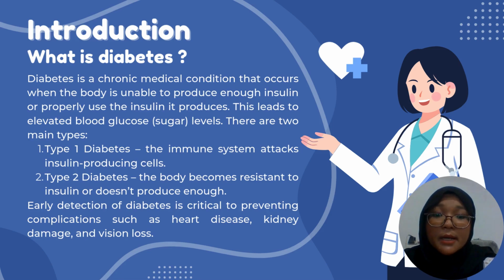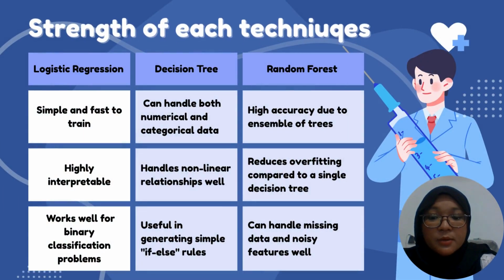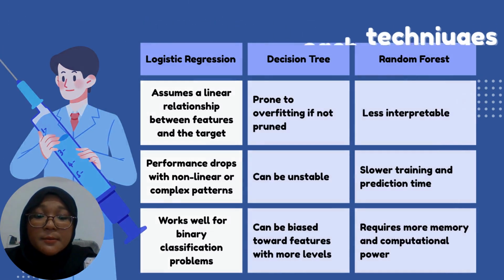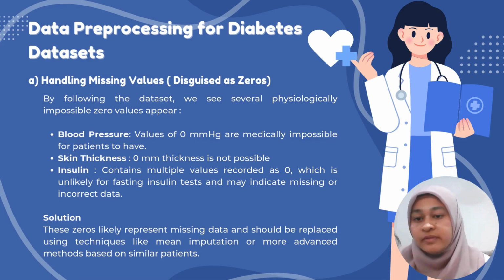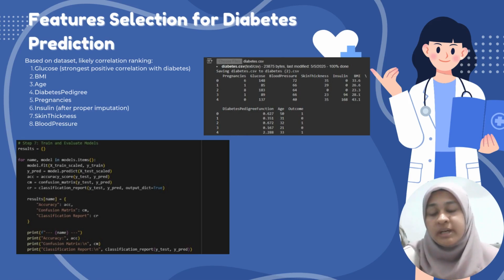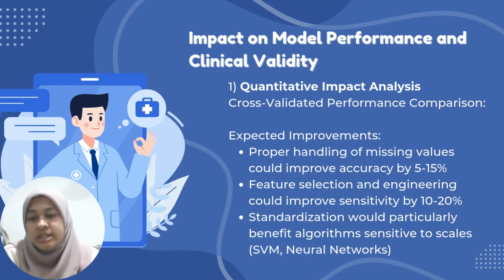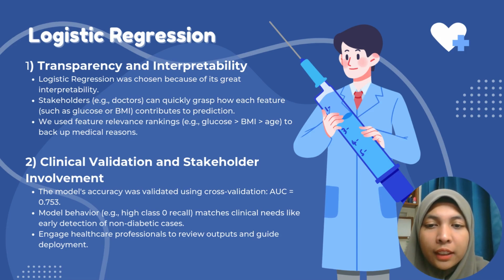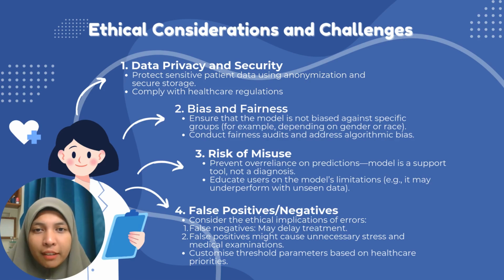CSD33503 Data Mining [Sem II 2024/25] - Group Assignment - Predictive Modeling - Diabetes